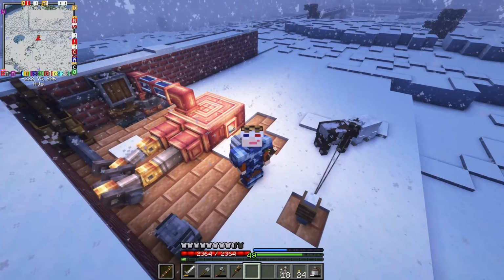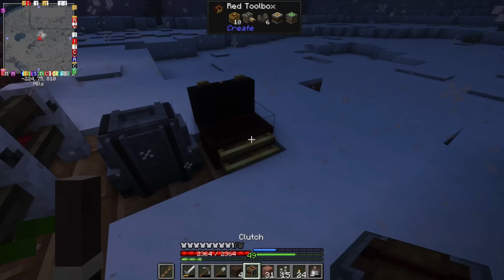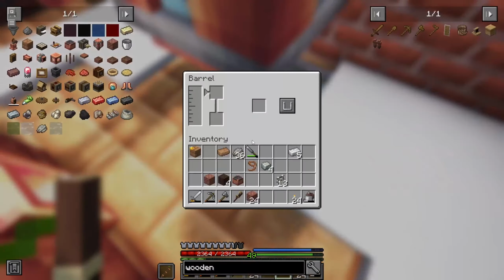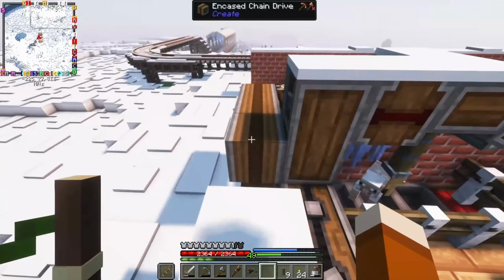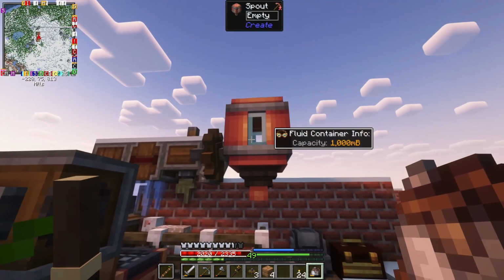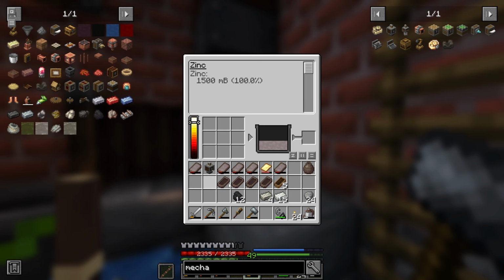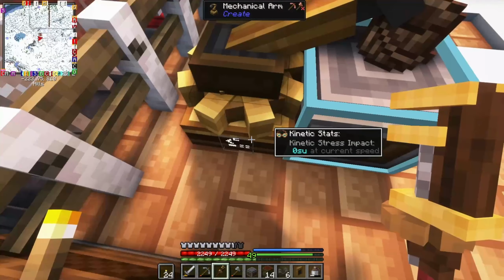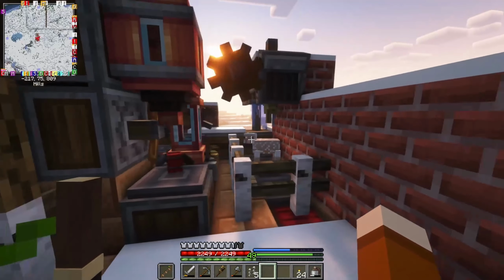That took FAR too long - TerraFirmaCraft Ep. 41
I’m not at all proud of how long this took to figure out… Who knew milking cows was so complicated.

We are playing on the SeriousFirmaCraft modpack ), which includes a number of mods such as Create, Small Ships & includes complementary shaders.

Colors (Code Geass) - Kisa & Kioshi
Living Room (Chainsaw Man) - Palademix
Kickback (Chainsaw man) - Lofi Lia
Comedy (Spy x Family) - Lofi Lia